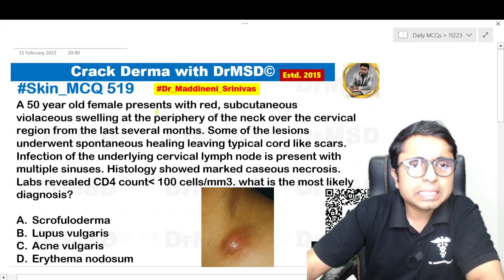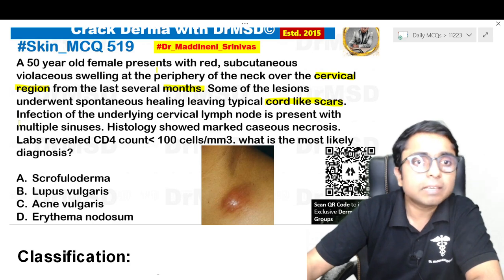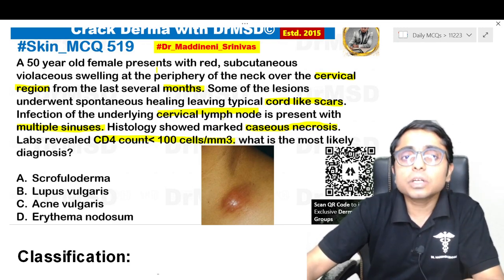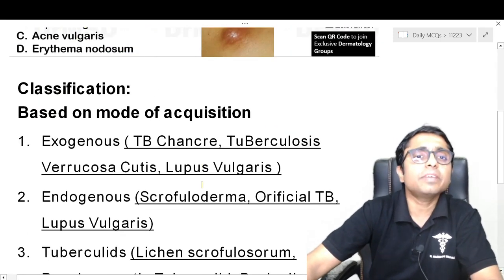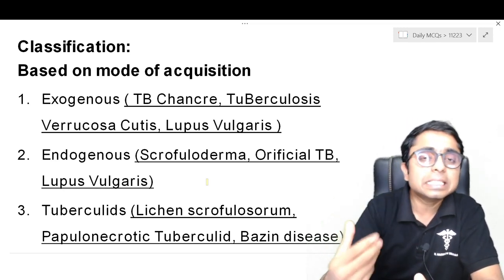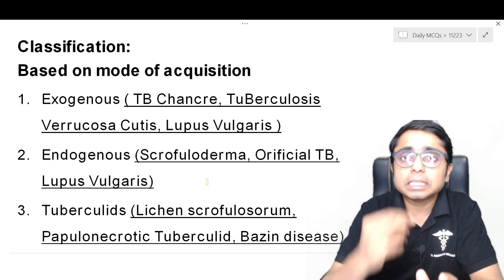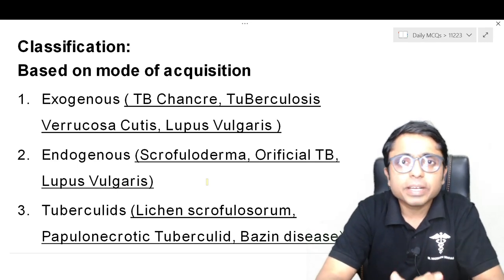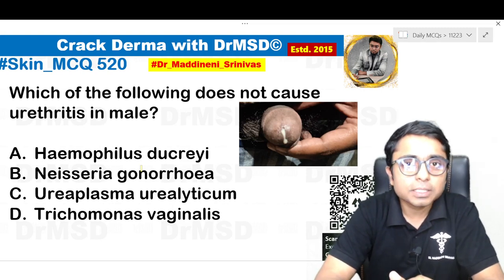Scrofuloderma | Lupus vulgaris | Cutaneous TB | Erythema nodosum | Mycobacterium Tuberculosis | HIV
519 DrMSD Scrofuloderma | Lupus vulgaris | Cutaneous TB | Erythema nodosum | Mycobacterium Tuberculosis | HIV

1. NEET PG
2. Skinpedia
3. Dermpedia
4. Dermapedia
5. DRMSD
6. Dr Maddineni Srinivas
7. Skin Encyclopedia
8. Derma Encyclopedia
9. NEET PG
10. INICET
11. NEXT 2022
12. NEXT 2023
13. FMGE
14. MRCP
15. USMLE
16. PLAB
17.  PYQs
18. IBQs
19. IJD
20.IJDVL
21.BMJ
22.IDOJ
23.EIJD
24.EADV
25.AAD
26.JAAD
27.American Journal of Dermatology and Venereology
28.Advances in Dermatology and Allergology
29.JAMA
British Journal of Dermatology
Dermatologic Therapy
Journal of Cutaneous Pathology
Pediatric Dermatology